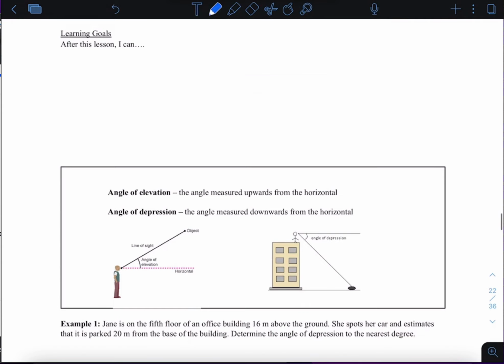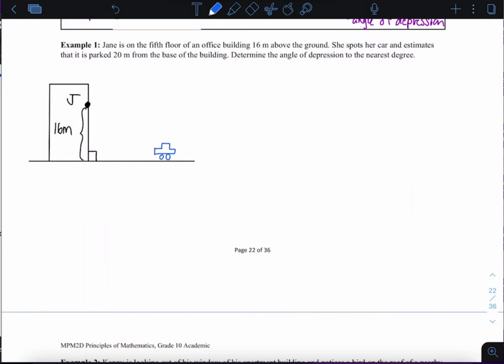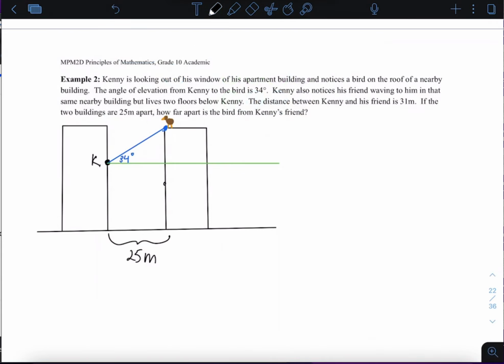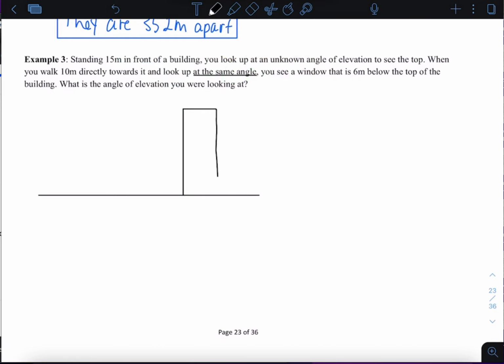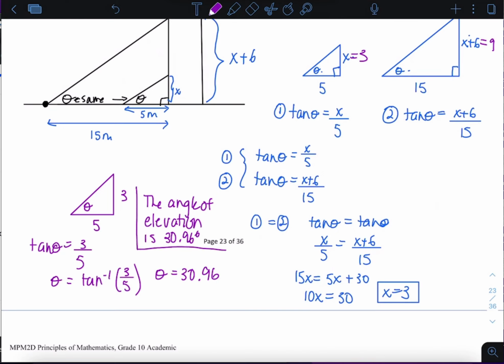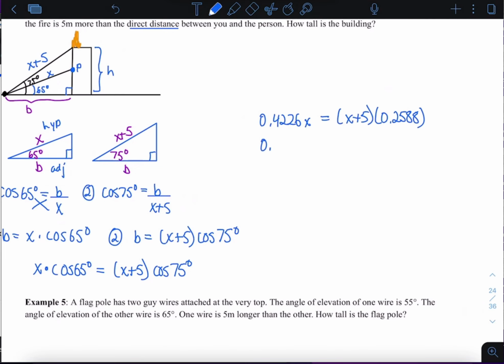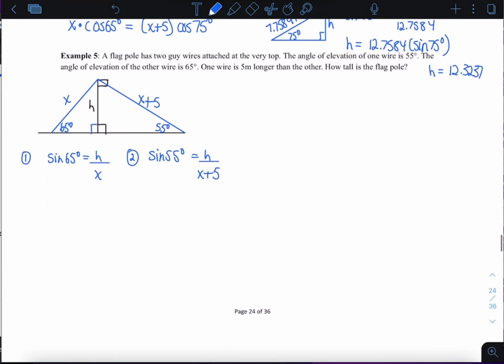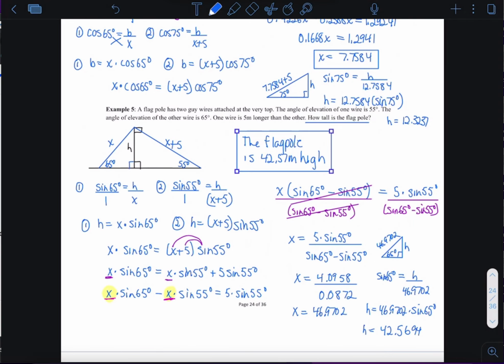10A L6.4 Prob Solving Trig w 2 Right Triangles